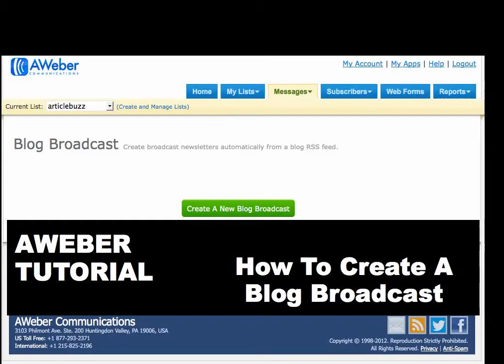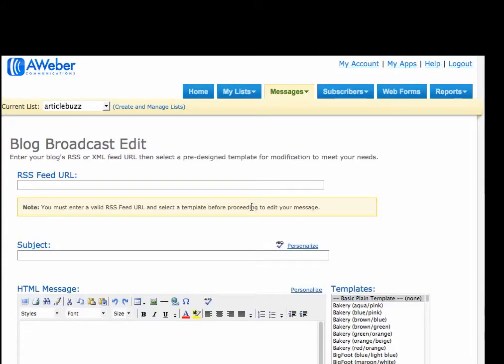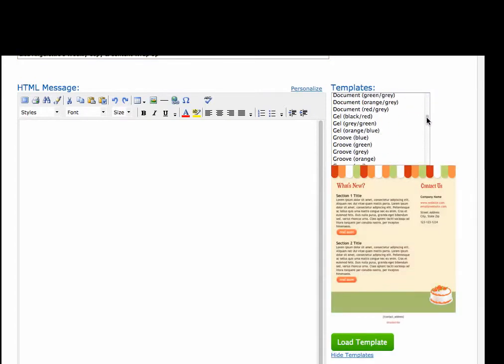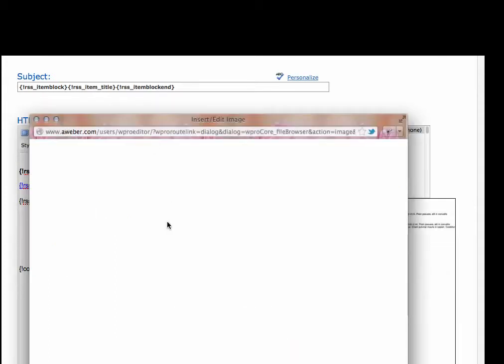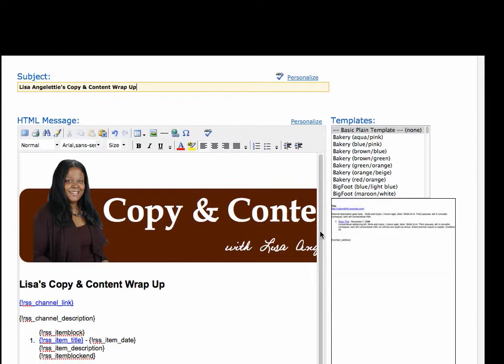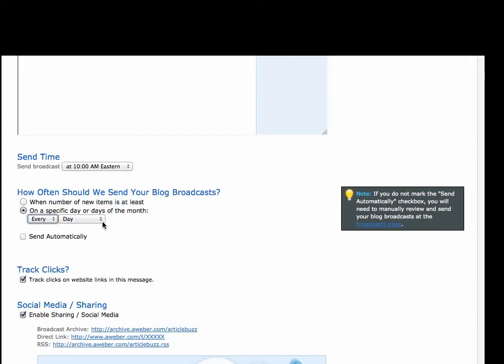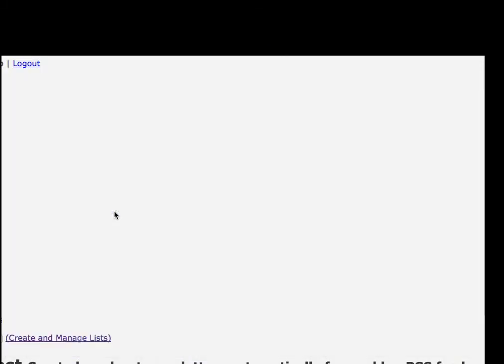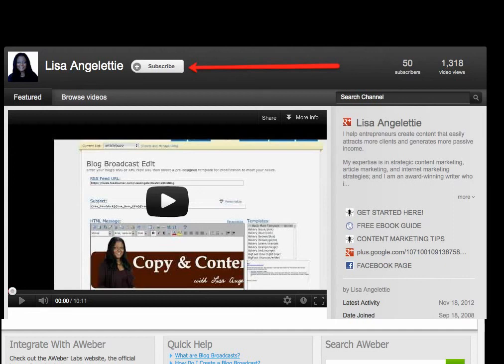Aweber Tutorial: How To Create A Blog Broadcast Newsletter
- In this tutorial, I will show you how to create an automatic blog broadcast in under ten minutes in Aweber.